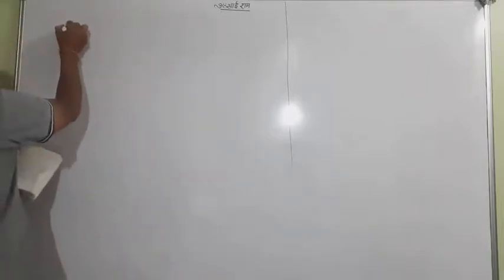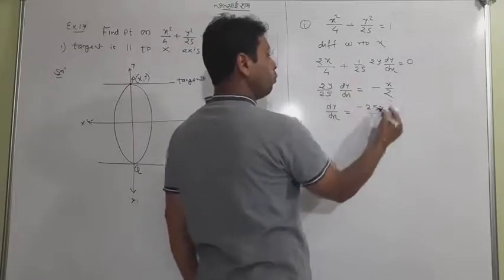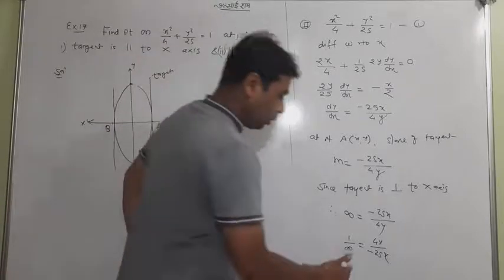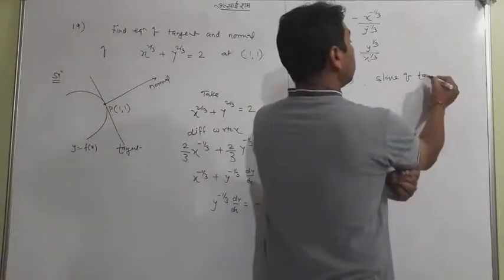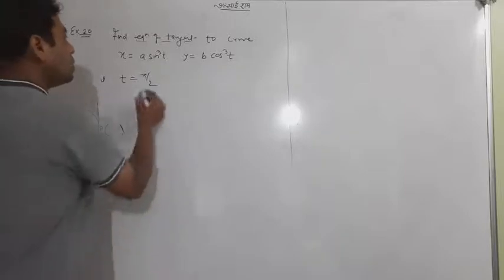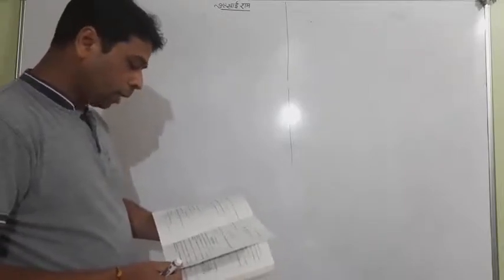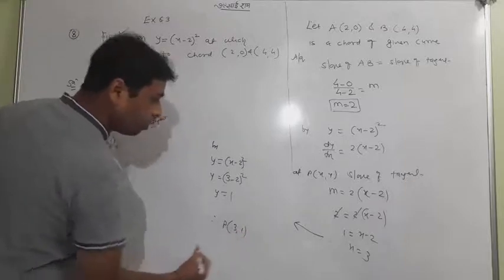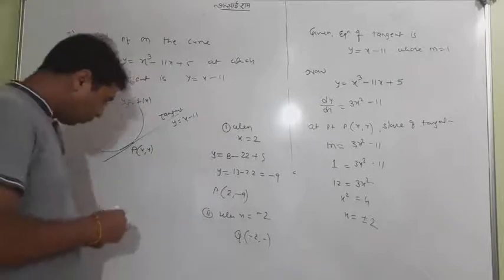CLASS XII || APPLICATION OF DERIVATIVES || MATHS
EXAMPLES OF EXERECISE 6.3